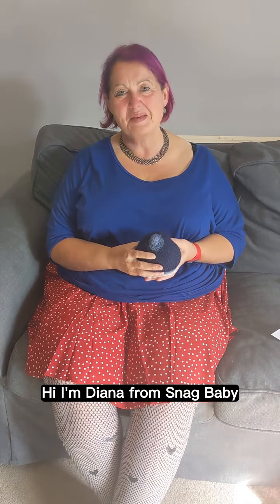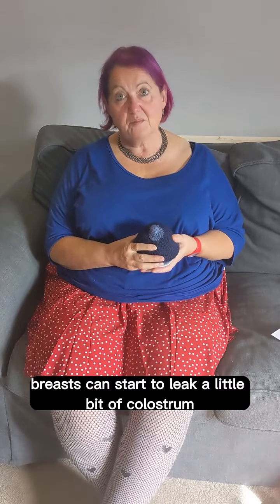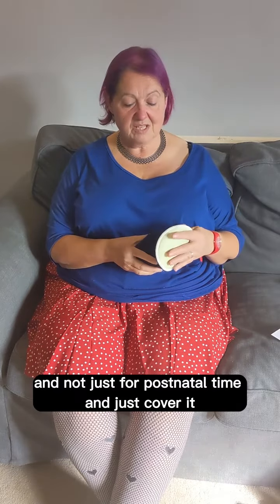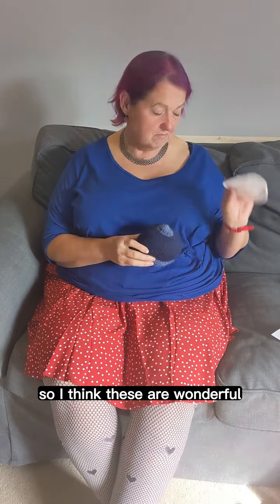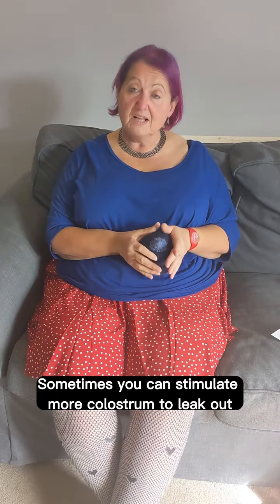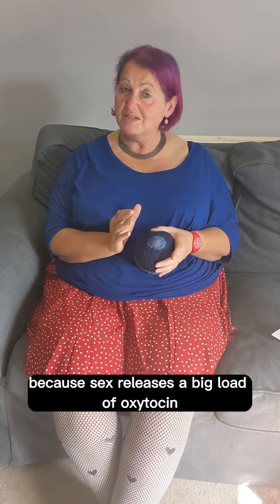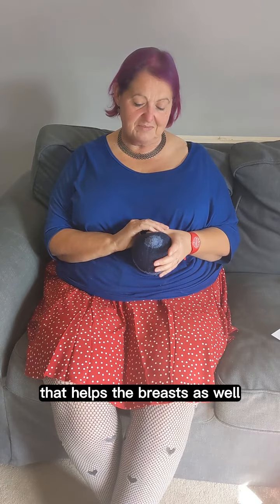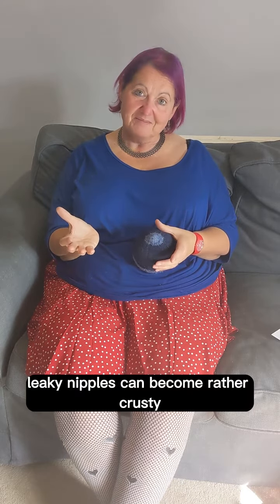Leaky nipples in pregnancy? Is it colostrum? Breastmilk? A problem?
Leaky nipples in pregnancy? 💧
Watch the video to find out more, what to do about it, and what can aggravate it.
Did this happen to you?
If you want to join a friendly and inclusive pregnancy and parenting group then find snagbaby over on F B.